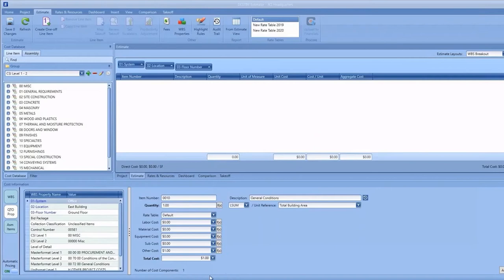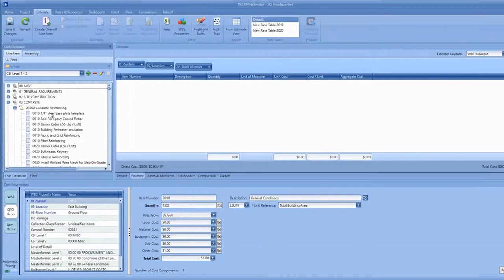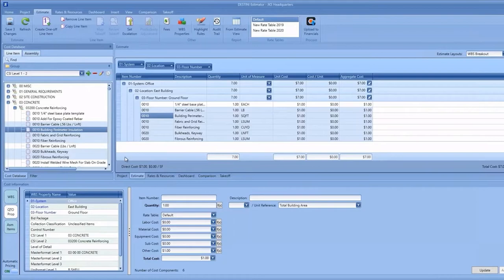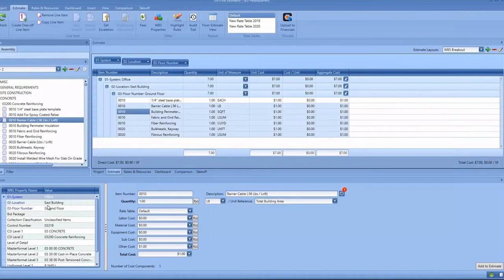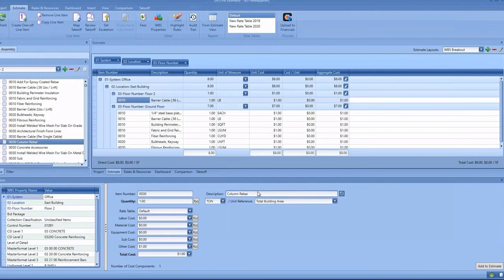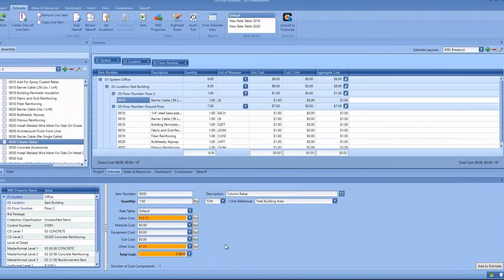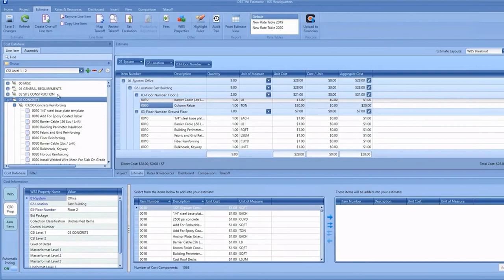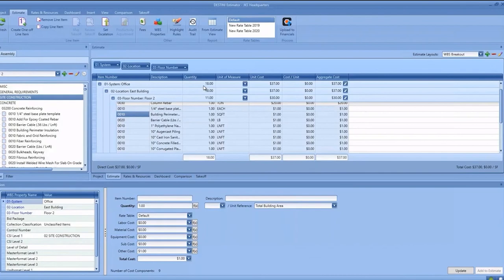How to Add and Modify Cost in DESTINI Estimator’s Automatic Pricing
In this feature highlight video of DESTINI Estimator construction estimating software, Mike Boren, CTO of Beck Technology, shows you how to add and modify cost in Automatic Pricing.

Automatic Pricing lets DESTINI Estimator users “dip their pen” in their cost database or estimate and sketch the quantity of that item in one seamless process. This feature cuts the time it takes you to complete quantity takeoff and build your estimate because one action does both.

To add and modify cost in the Automatic Pricing feature, navigate to the Cost Database View and simply double click on an item, and it will automatically add that line item to your estimate. Or you can hit shift and select many line items and drag and drop those line items into your estimate.

In the Cost Information View, you can select items directly in the estimate and classify them. Also in this view, you can modify an item before adding it to your estimate, like changing its name or quantities, pricing, or associating it to a crew. You can also utilize the Bulk Add feature in this view.

Beck Technology products are developed through collaboration with its users. Landon McQuestion, Director of Preconstruction and Estimating at Balfour Beatty says, “Automatic Pricing is a game-changer when it comes to speeding up the process of takeoff and building an estimate. The fact that everything is in one platform helps ensure data integrity.”

If you would like to see what DESTINI Estimator can do for your precon team, request a demo today